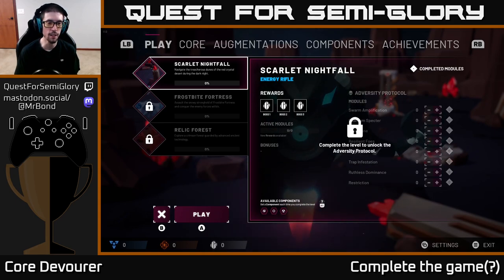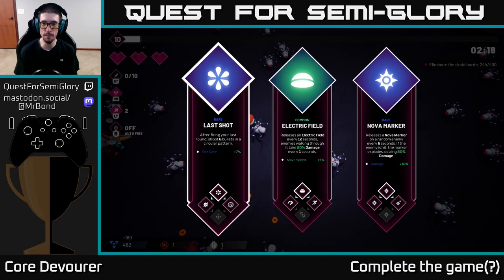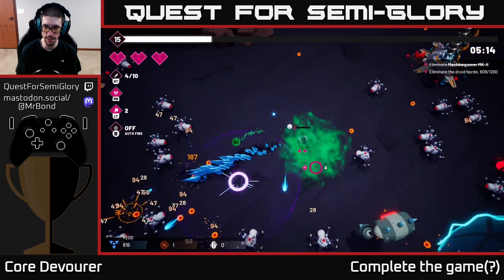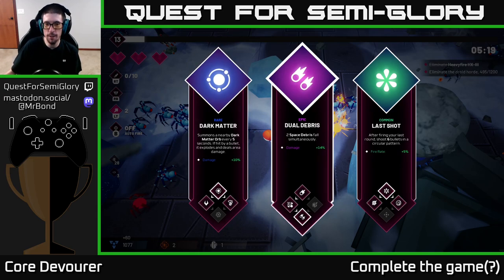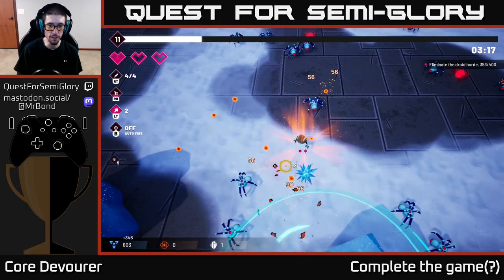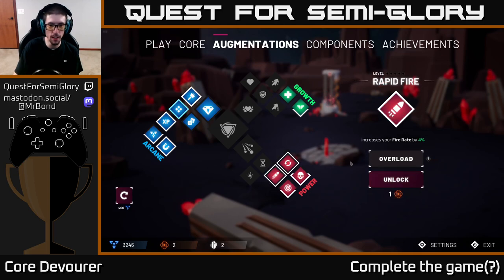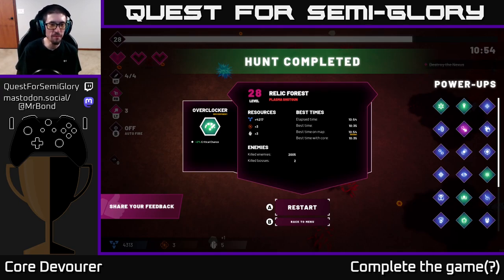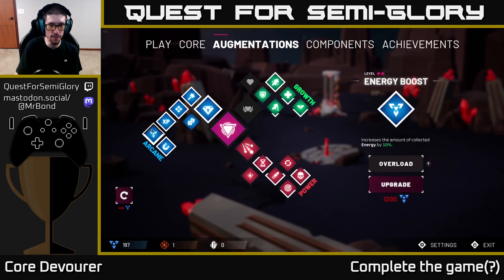Quest for Semi-Glory - Core Devourer - Session 1